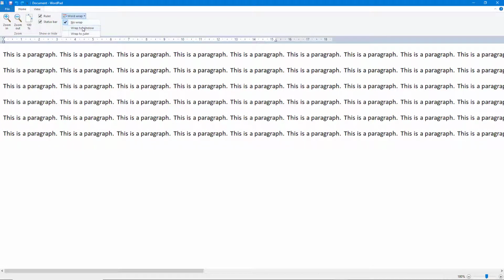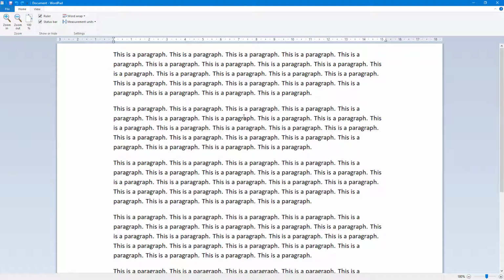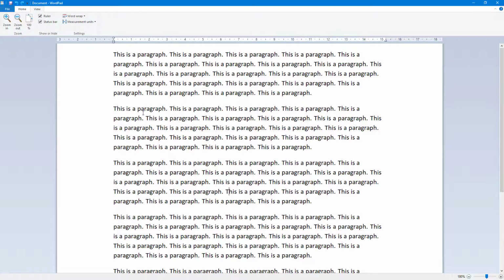WordPad - Tutorial 24 - Select all and Word Wrap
In this tutorial, we will be discussing about Select all and Word Wrap in WordPad

Learn the basics of using WordPad including how to work with text, pictures, format document and save documents.

This lesson has been made using WordPad for Windows 10 1909 build but is applicable for Older and Newer Version of the application as well